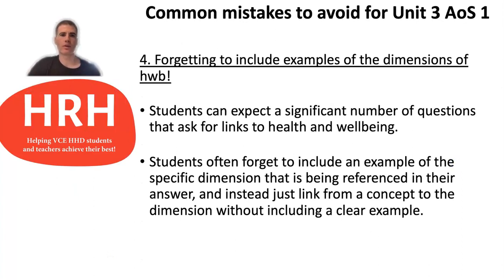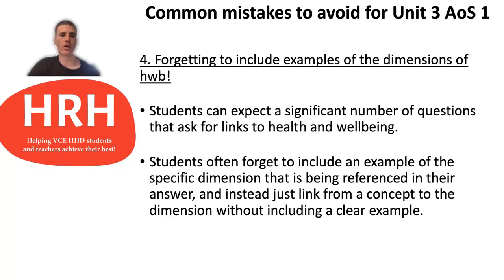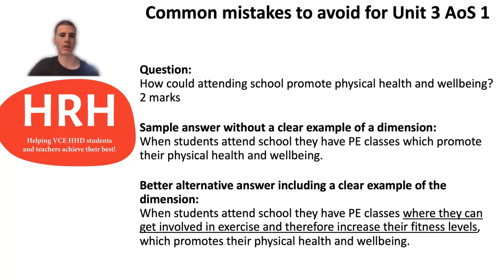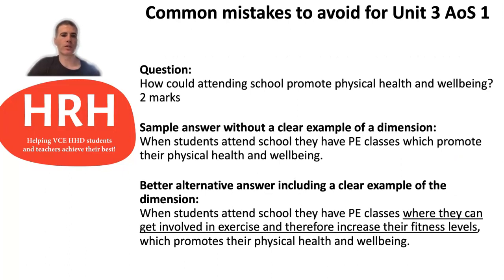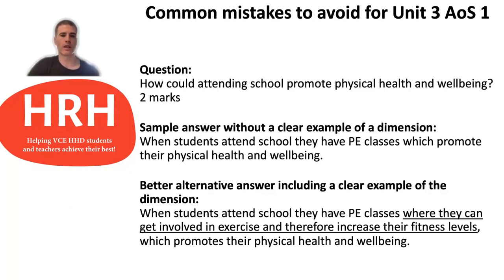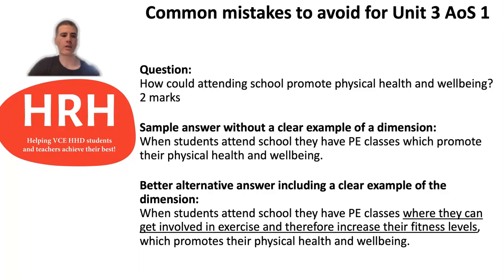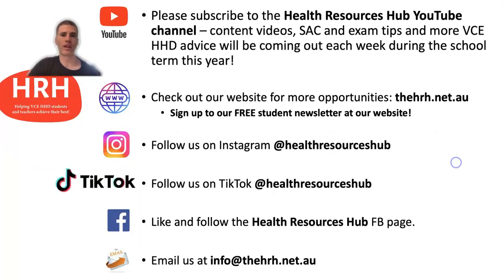Common mistakes to avoid in Unit 3 AoS 1 VCE HHD #4.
This video aims to help students to understand common mistakes to avoid in Unit 3 AoS 1 VCE HHD.